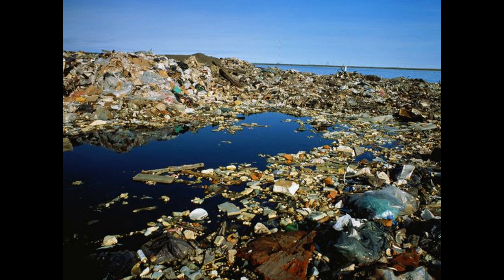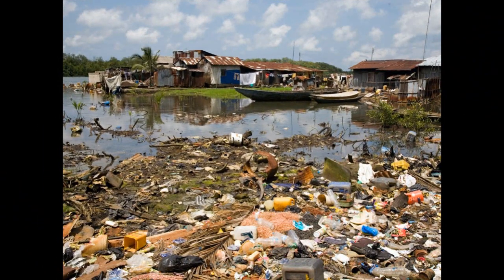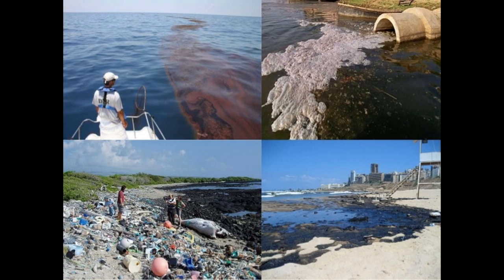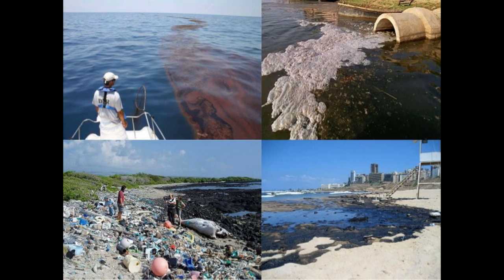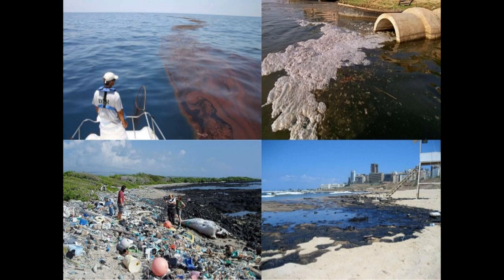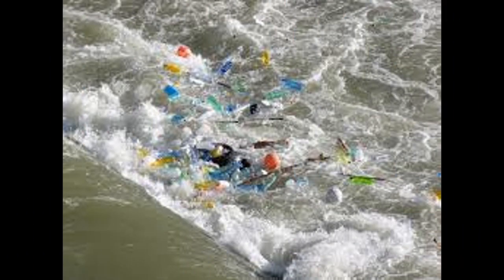Marine pollution - causes, effects and control measures: marine pollution (env)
Marine pollution - marine pollution.
stop marine plastic pollution -- ask producers to help save our seas and $8 billion per year!

 while the past decades have seen efforts at the local  national  and international levels to address the problems of marine pollution  more needs to be done. the effects of water pollution on marine life.
ocean pollution - save our marine life.
panel on marine pollution - moderated by jackie alder  un environment programme - at the our ocean conference at the u.
this pollution also has huge costs for taxpayers and local governments that must clean this trash off of beaches and streets to protect public health  prevent flooding from trash-blocked storm drains  and avoid lost tourism revenue from filthy beaches. marine oil pollution.
marine environment pollution.
ocean pollution is a major global issue. but what about noise pollution?..

though these operational discharges are damaging  the community is working on regulating them too  through international  national and local restrictions and protocols as outlined by instruments like the international convention for the prevention of pollution from ships (“marpol”)  the international convention on oil pollution  preparedness  response  and cooperation (“oprc”)  and the international convention for the control of harmful anti-fouling systems on ships (the “afs treaty”)...

org  to learn more about the topic of oceanic plastic pollution where you can also become part of the solution...  an eye-opening story about the institute's global mission to study the effects  reality  and scale of plastic pollution around the world...
addressing marine pollution from shipping.  learn more about marine pollution at .
join nrdc and a growing coalition of business  community  and environmental groups to support producer responsibility for marine plastic pollution: .

eu website; the survey was about public perception of marine pollution.
plastic pollution poses one of the biggest known threats to the ocean  influencing all ecosystems from beautiful coral reefs to abyssal trenches  eventually accumulating in our own food.

 i hope this video makes people more aware of the problems of ocean pollution.
which is the level of public awareness on marine pollution?..

marine plastic pollution (natgeo).

 the questions were few and simple: do you think that chemical pollution is an issue for aquatic environments?
our ocean conference: marine pollution.